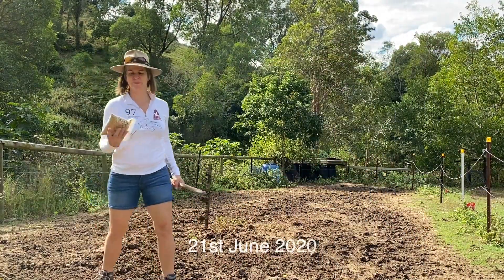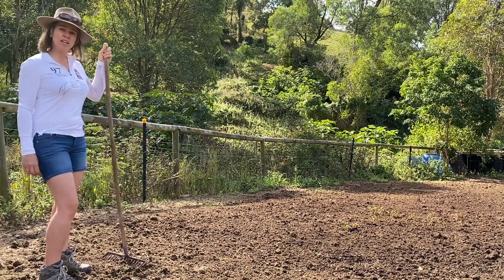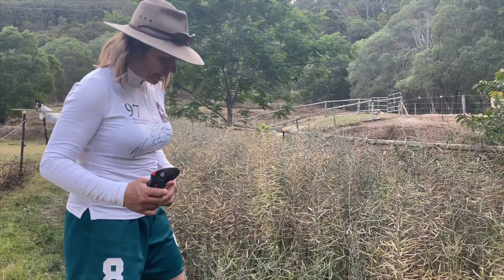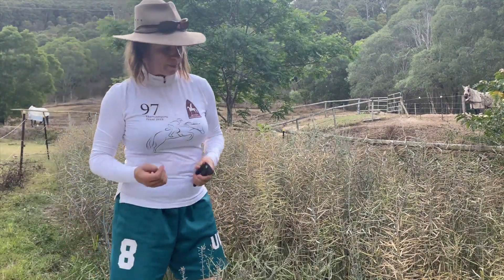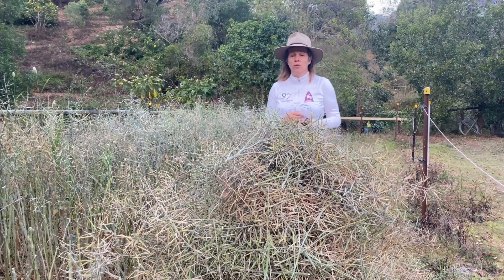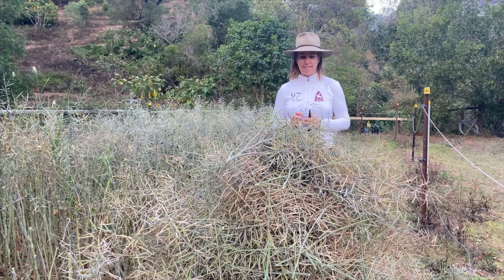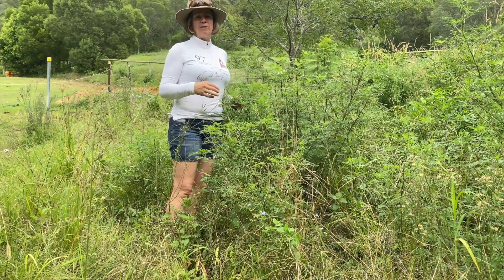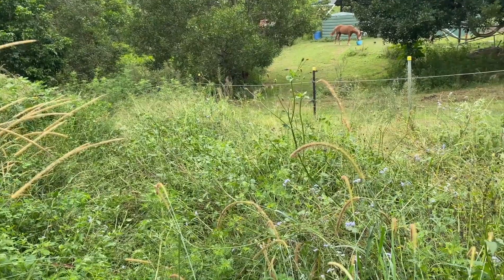Multi species cover crop proves itself - Regenerative Farming a Farming Revolution in Australia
Farming Revolution has experimented with a multi species mix of cover crop seeds over 8 months from 21st June 2020 to 1st March 2021. Harvesting on 23rd October 2020.
These seeds were planted into level 1 compaction bare dirt. I honestly didn't think any plant could possibly survive let alone become productive and then go on to create a thriving, mini ecosystem.
This video is 15 minutes long, but is well worth watching. Regenerative farming at its most simplistic and proves that covering bare soil with compost and MS cover crop seeds benefits the soil.